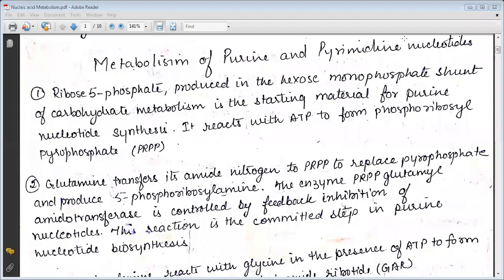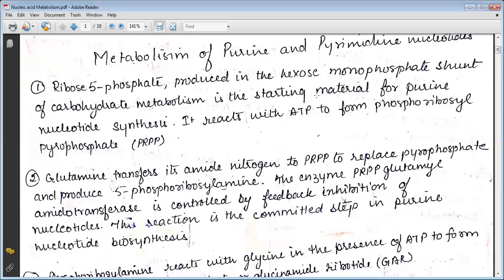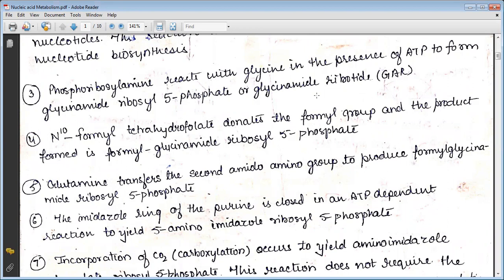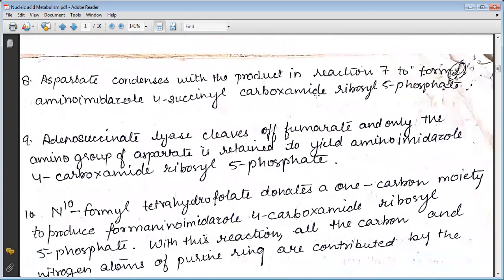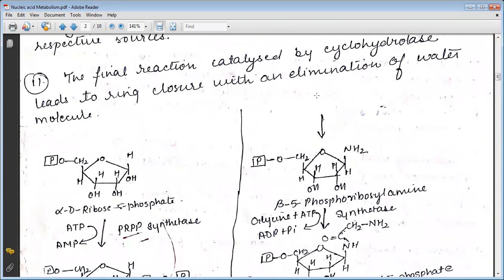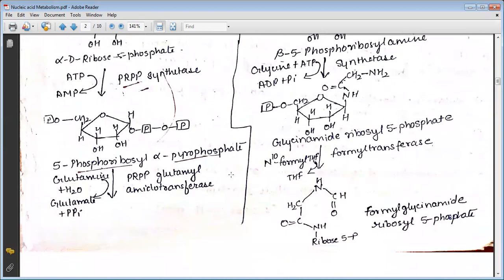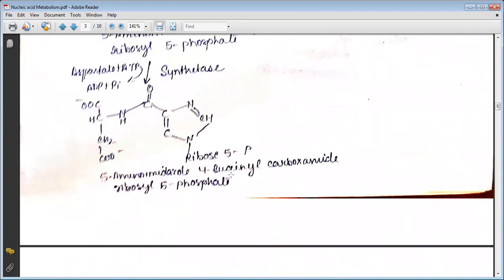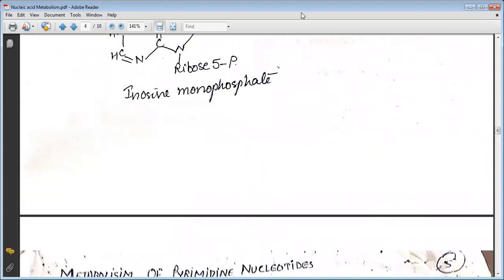Metabolism of Purines | Class- D.pharm 1st year |Metro College of Pharmacy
Purine metabolism includes the de novo purine biosynthetic pathway, purine salvage pathway, and degradation.